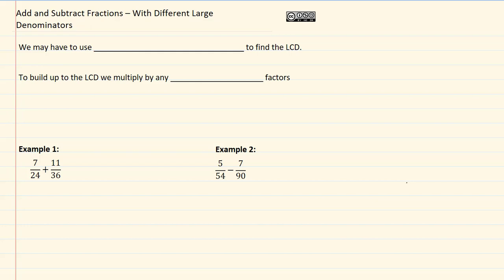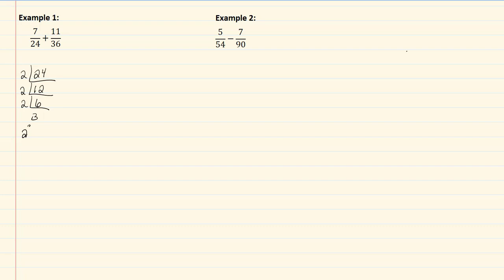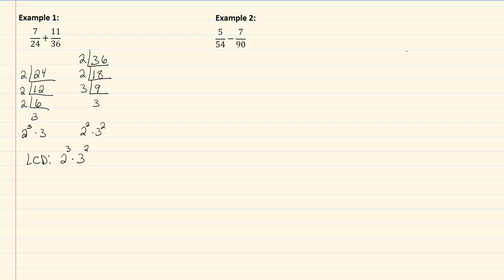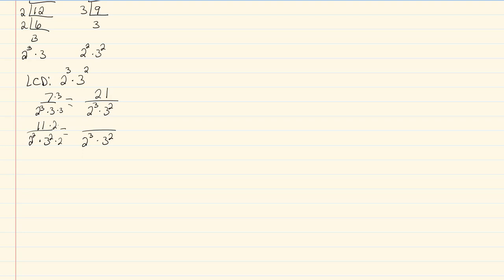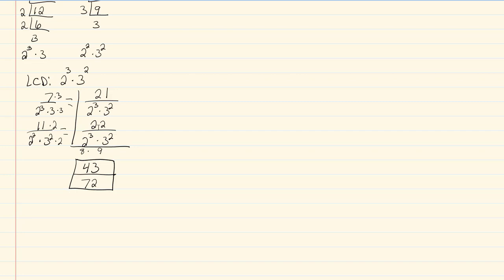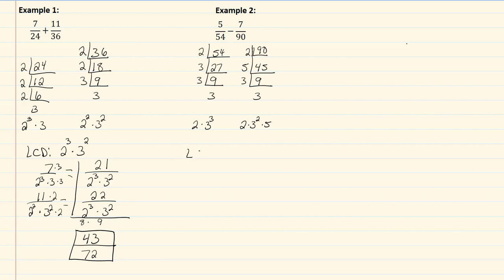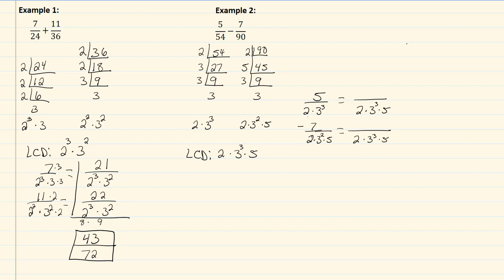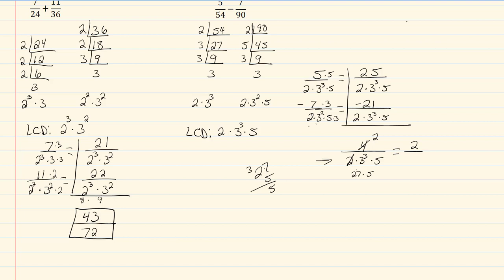2.5c With Different Large Denominators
2.5 Add and Subtract Fractions